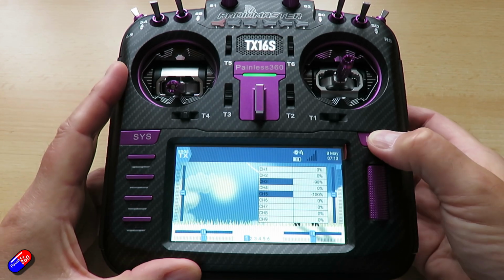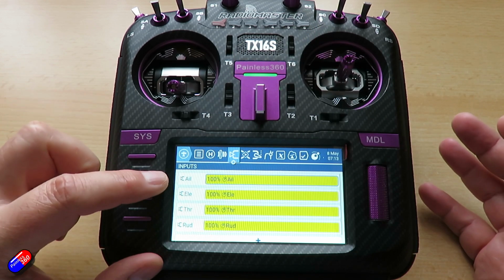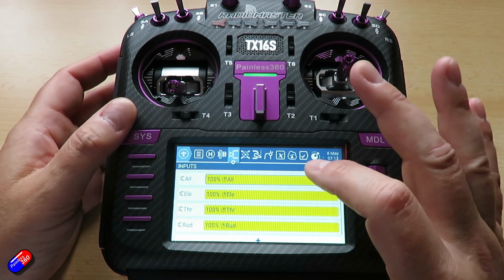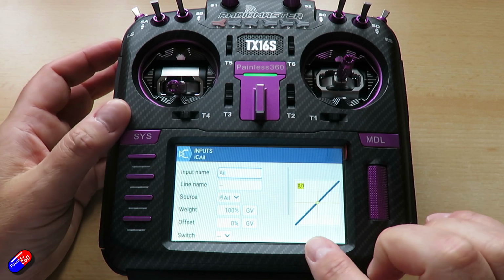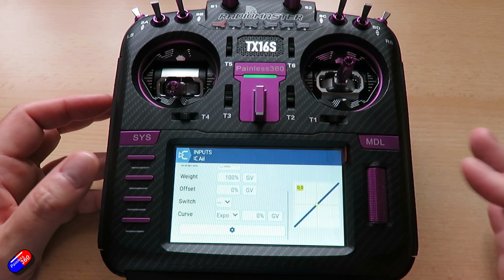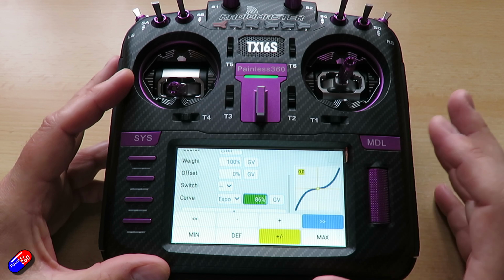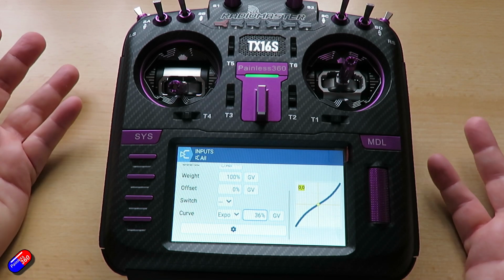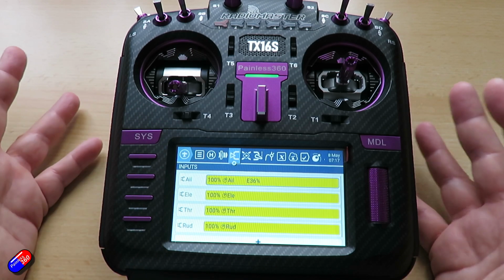EXPO explained (EdgeTX for Beginners 2025)